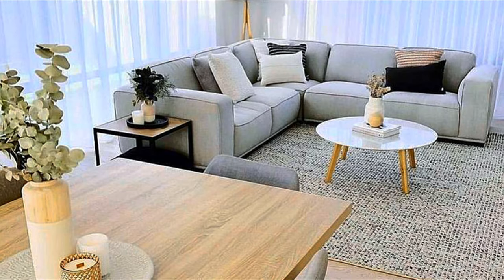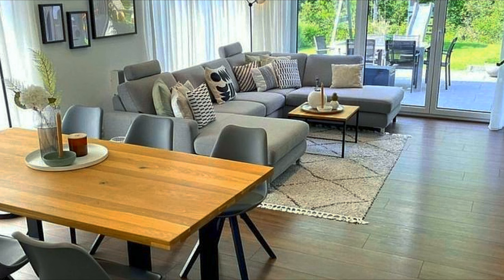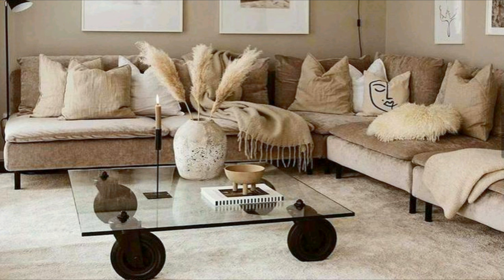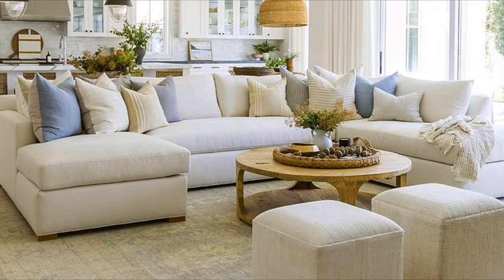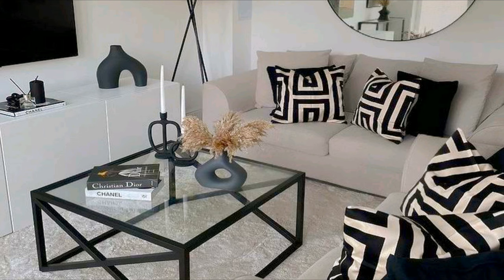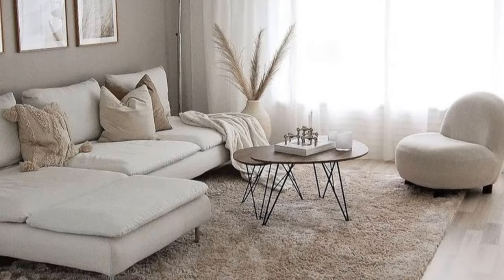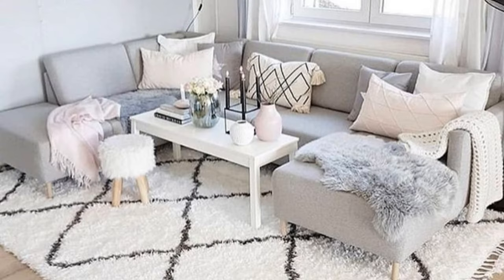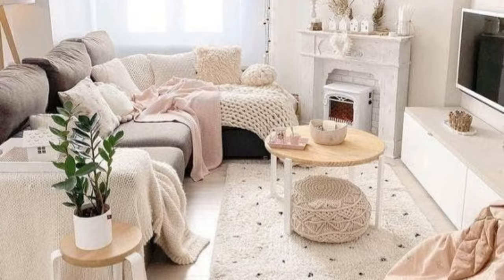Modern Living Room Trends 2024 Home Interior Decorating Ideas | Living Room Sofa Set Design Ideas